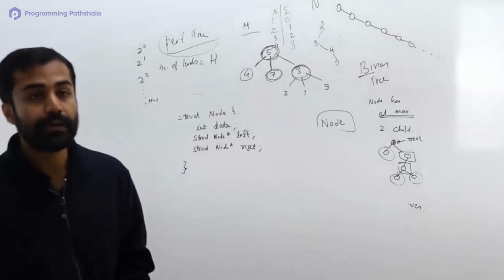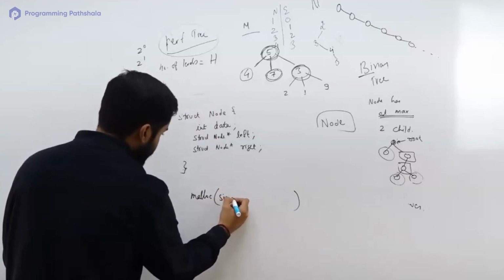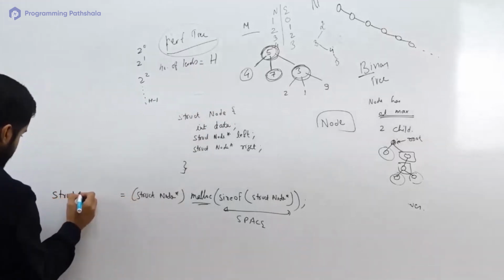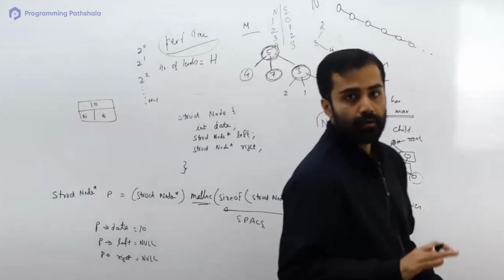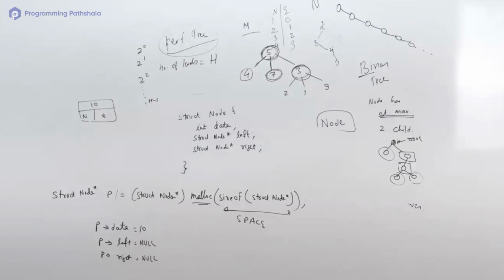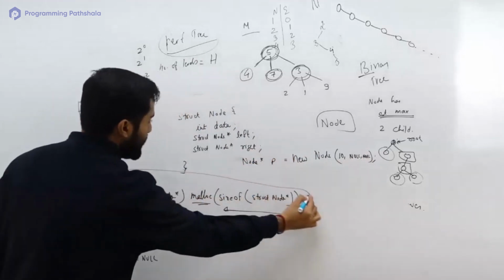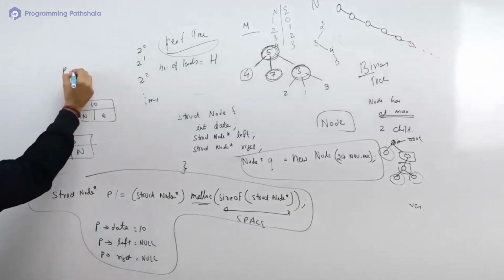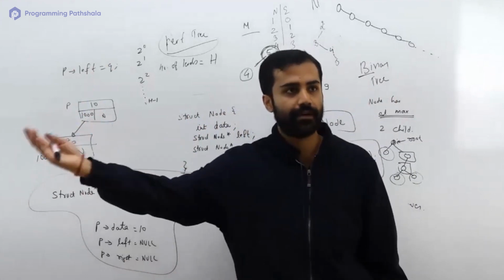Learn Binary Trees from Scratch Part 6|Adding & Deleting nodes|Learn Data Structures and Algorithms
The tree data structure is a kind of hierarchal data arranged in a tree-like structure. It consists of a central node, structural nodes, and sub-nodes, which are connected via edges. We can also say that tree data structure has roots, branches, and leaves connected with one another. Vivek Sir Shares his insights on the same hope it reaches out to our students well.